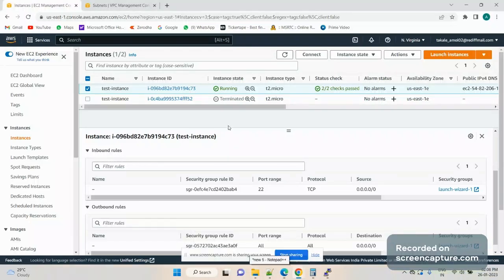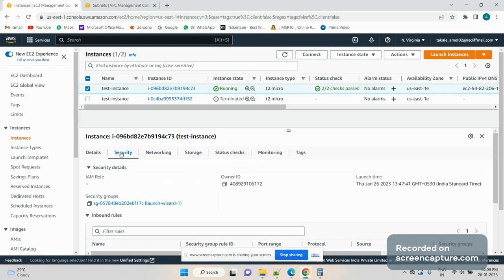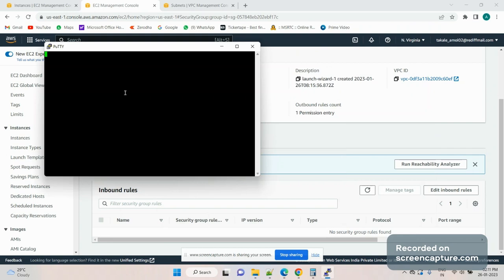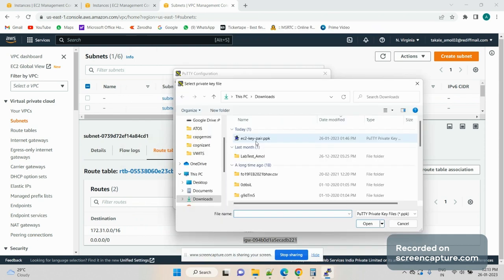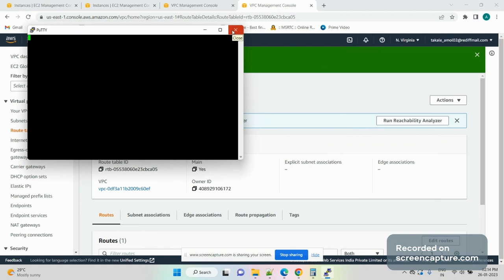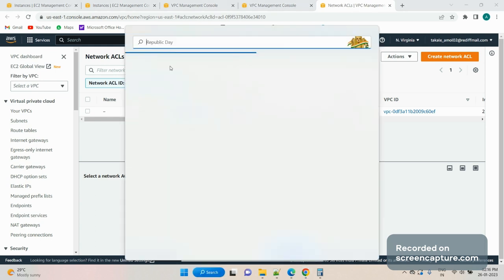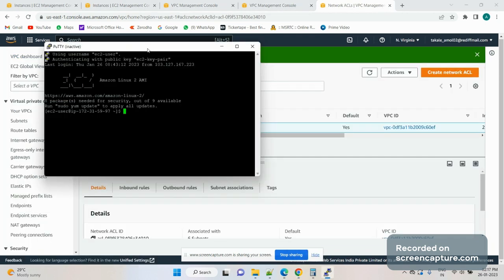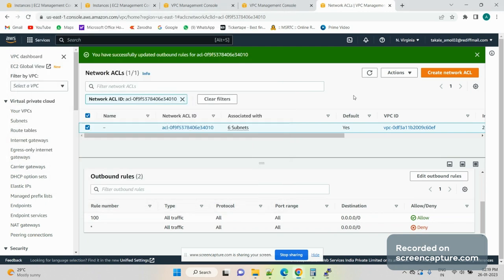Why can't I connect to my EC2 instance?